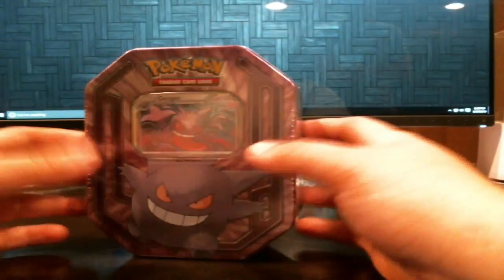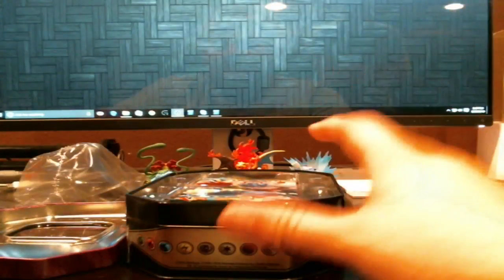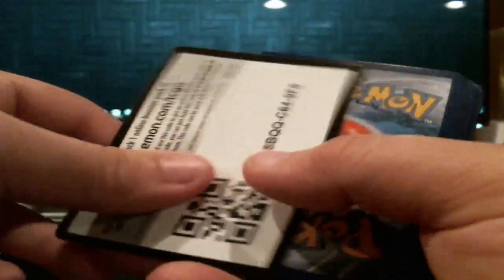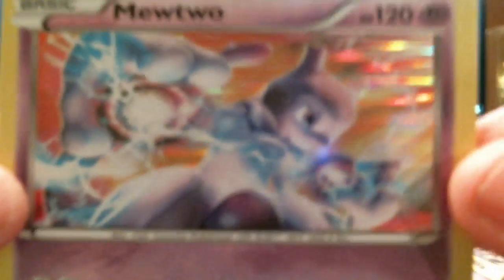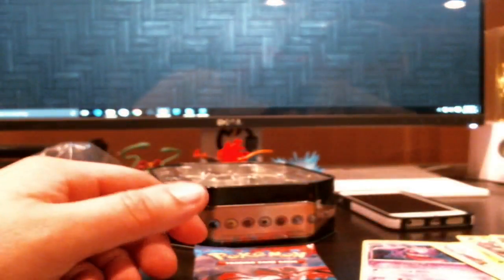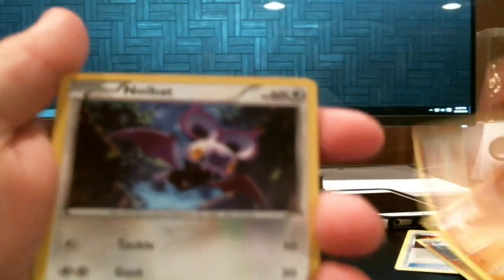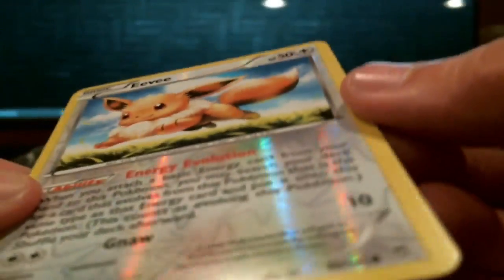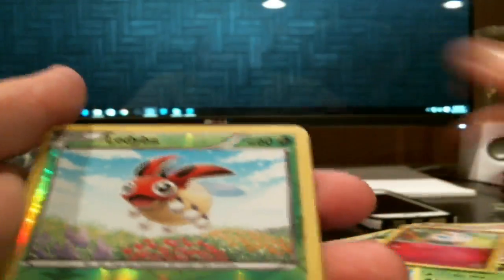Gengar Tin Simple small tin.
There wasn't much to great about this one you guys but its okay we got my pre-orders soon!!! like and sub!